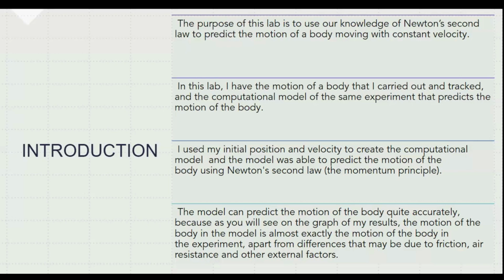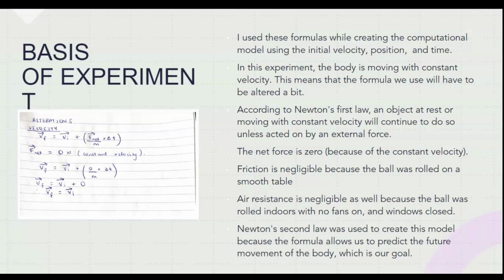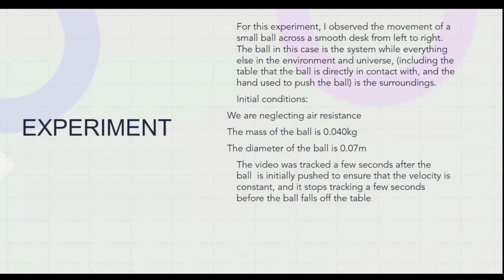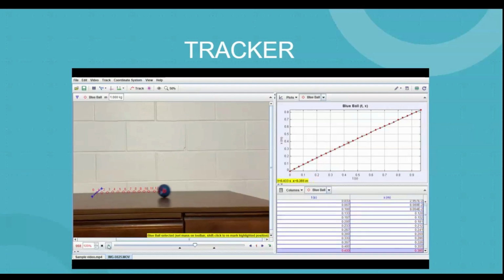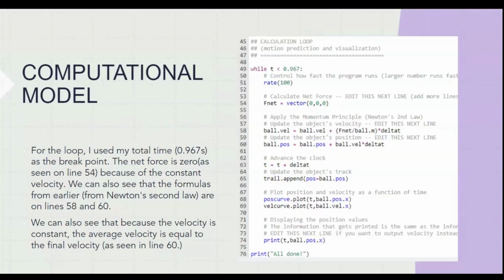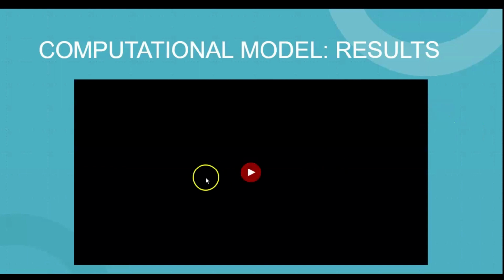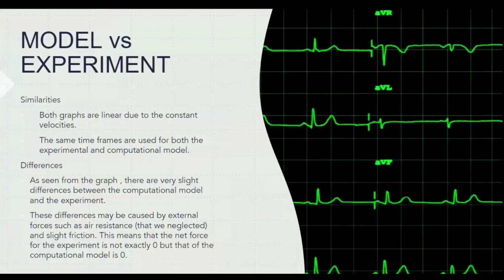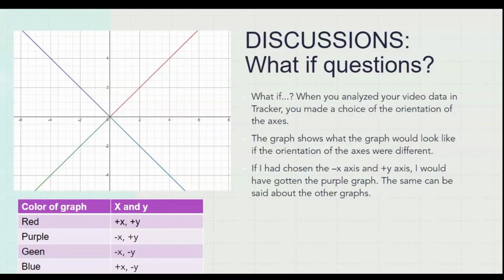Physics Lab 1 Report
By Chiamaka Ibeanusi. For Physics 2211 in Georgia Tech.